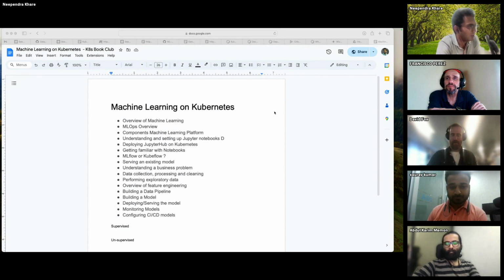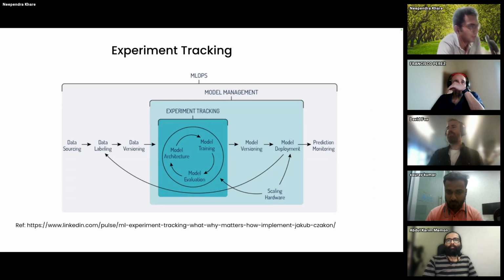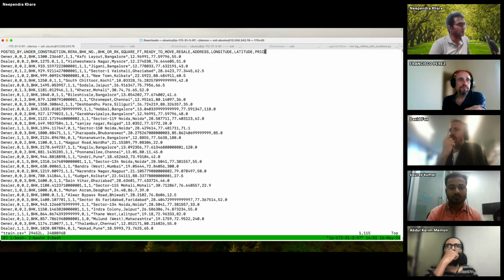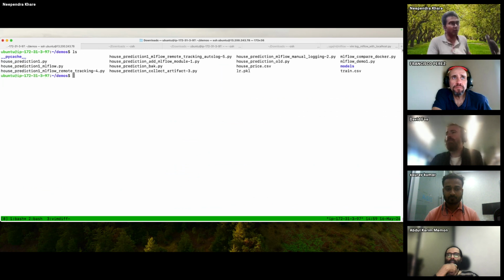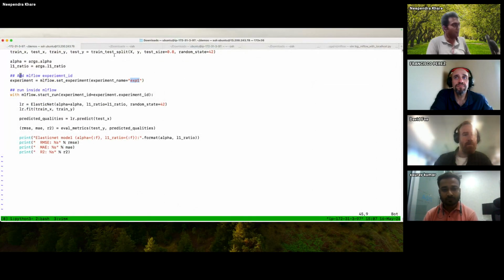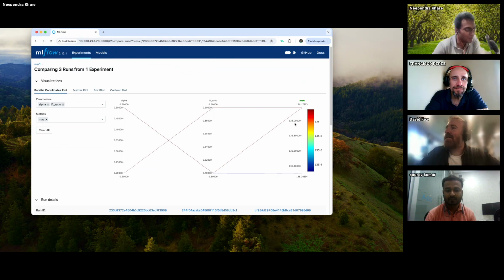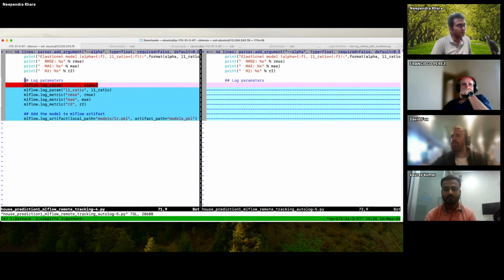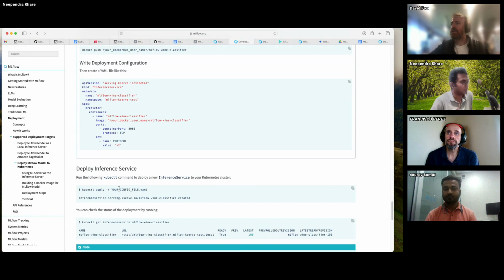Machine Learning on Kubernetes- 5 (overview on MLflow) - CNCF Kubernetes Book Club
In this session we did overview of MLflow. We covered how to add mlfow module in the Python Program, start the experiment,  log parameters. Then we covered how we start MLflow UI locally and and how to explore it.

We also configured MLflow to track remotely and much more.